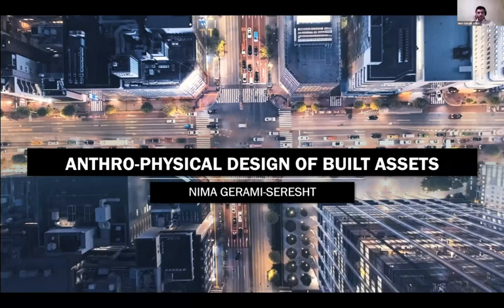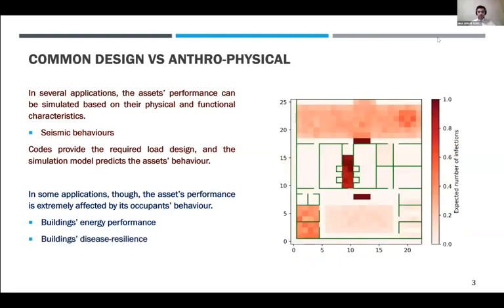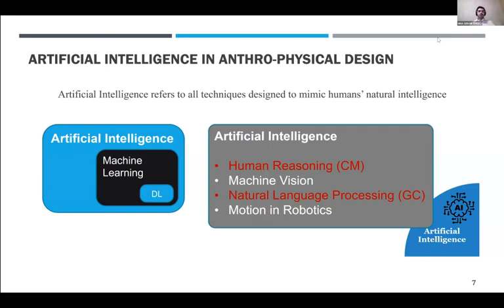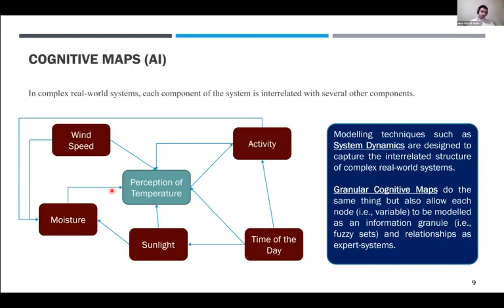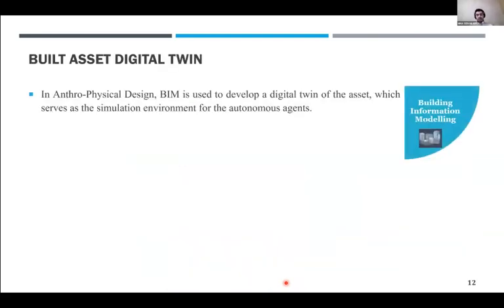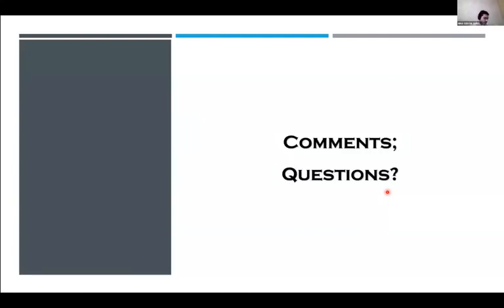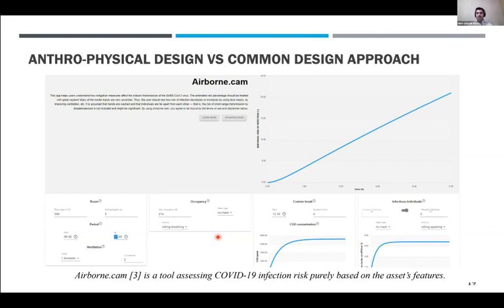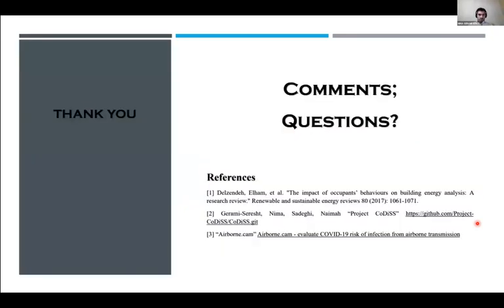Anthro Physical Design of Sustainable and Resilient Built Assets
Dr Nima Gerami Seresht, Department of Engineering

In this presentation, I will discuss my research focused on a novel design approach (anthro-physical design) to improve data-informed decision-making in designing built assets.

In several engineering applications, the performance of built assets (e.g., resilience and sustainability) is predicted during the design stage to optimise the characteristics of the asset. To this end, the conventional design approaches often use the physical and functional characteristics of the asset and overlook the impact of highly dynamic occupants’ behaviour on the asset’s performance. The anthro-physical approach aims to address this gap by integrating the physical and functional characteristics of assets — captured by building information modelling (BIM) — with the behavioural characteristics of occupants — captured by agent-based modelling (ABM) — to deliver the most realistic prediction of the asset’s performance.
In this presentation, I discuss some general topics related to anthro-physical design and its application in my more recent project, determining the disease-resilience of office buildings.